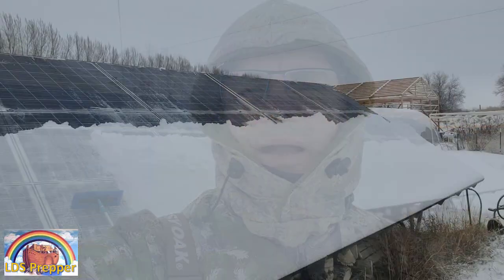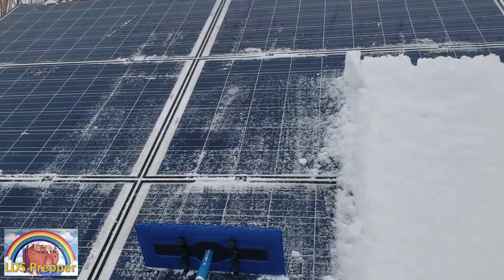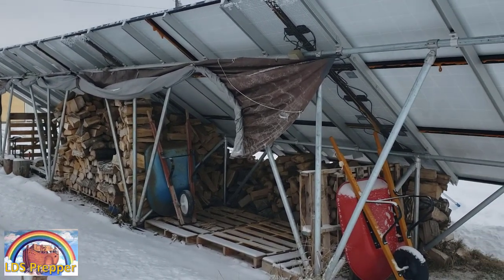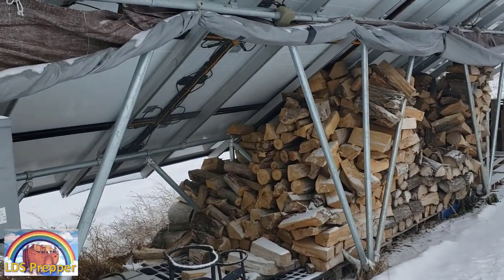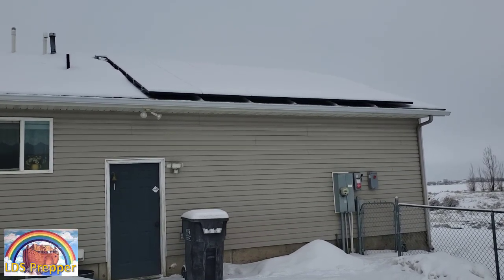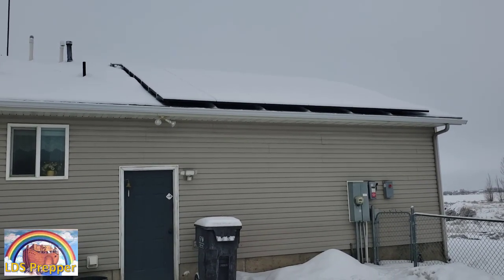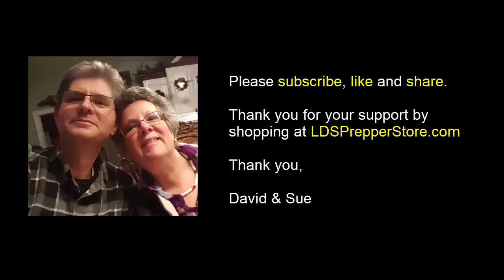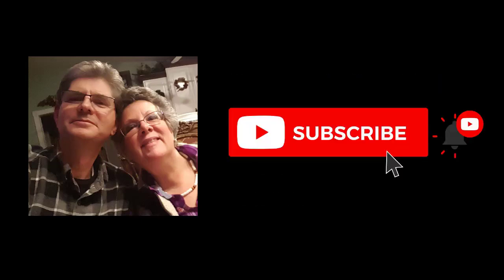Ground Mount vs Roof Mount Solar Panels Which is Better?